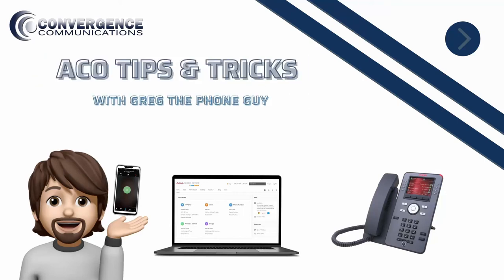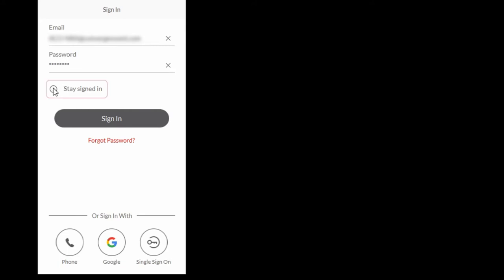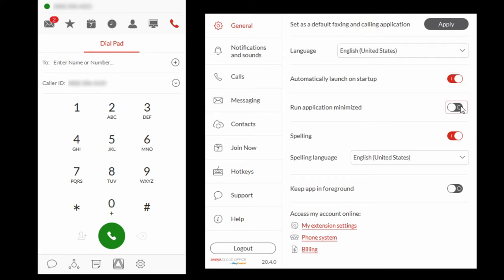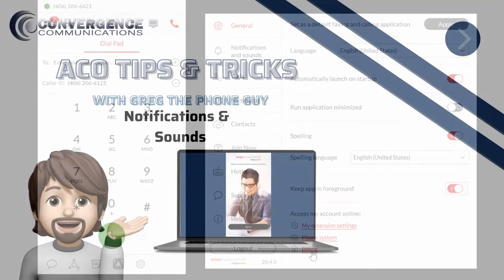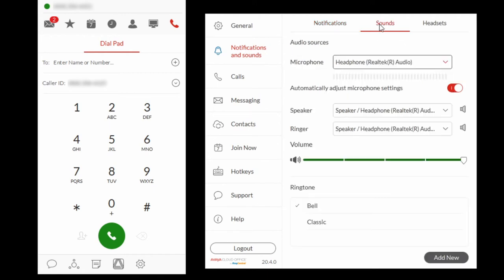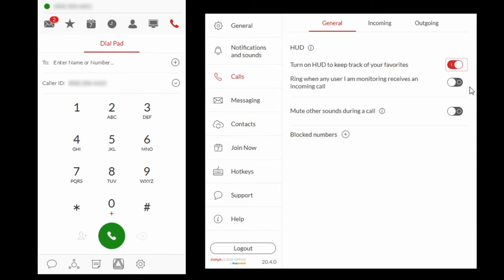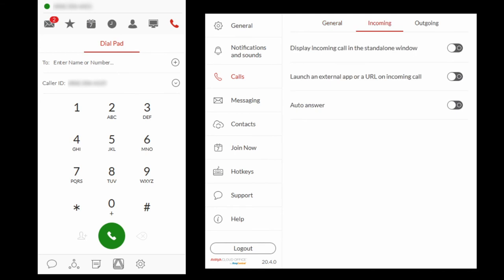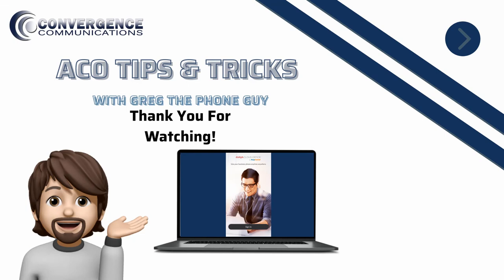Avaya Cloud Office by Ring Central Cloud Phone Settings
In this tutorial we will cover the settings of your Cloud Phone with Avaya Cloud Office by Ring Central.